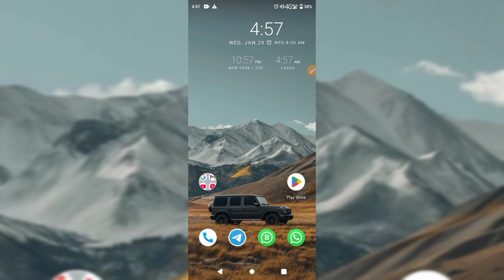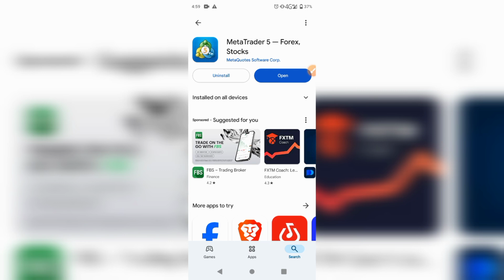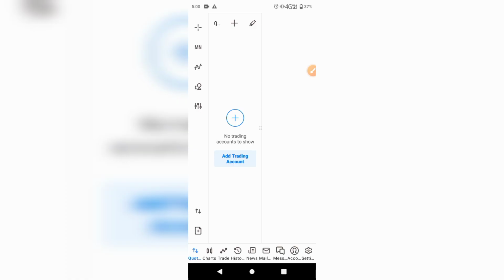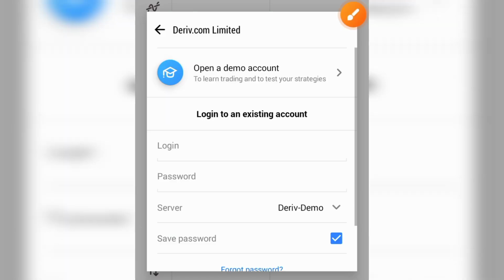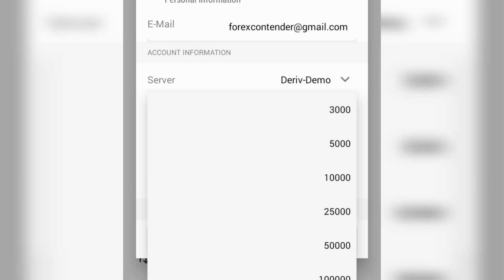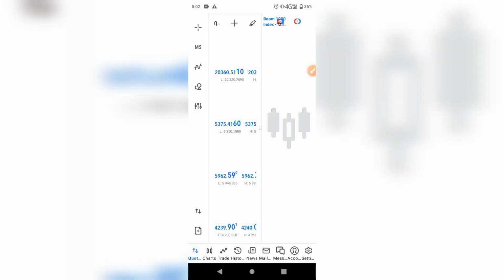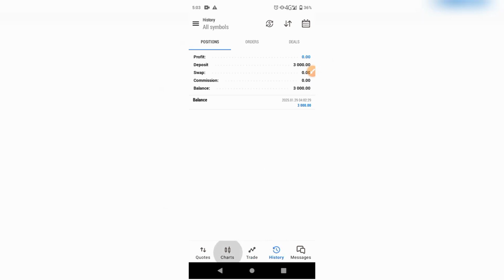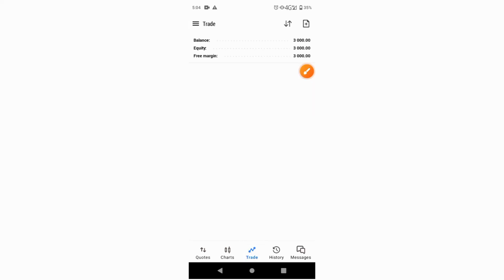How to Open a Demo Account on Deriv-Step by Step Guide for Beginners.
Looking to start Forex trading? in this video, I'll show you how to open a free demo account on Deriv, my recommended broker. A demo account lets you practice trading without risking real money-perfect for beginners!